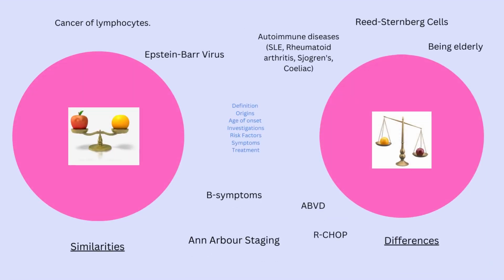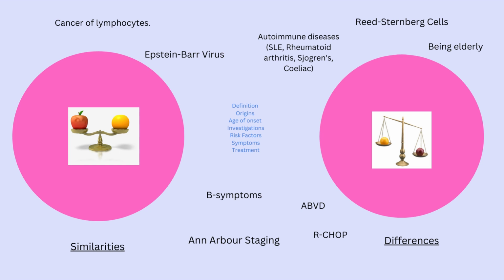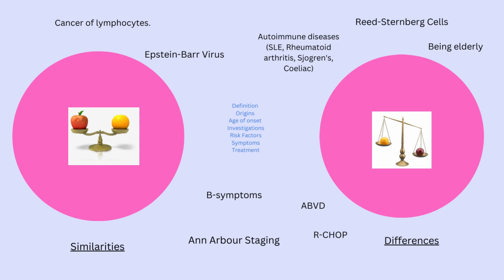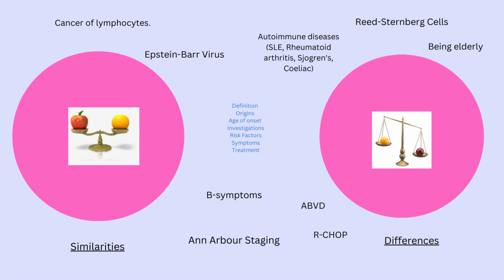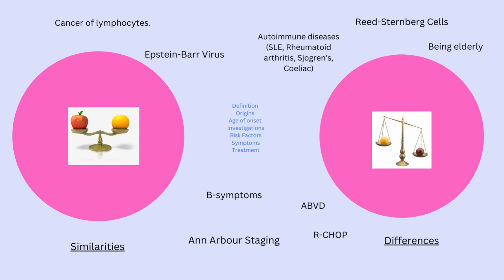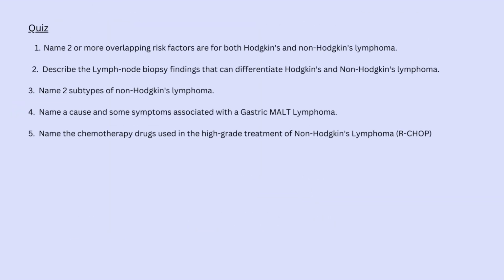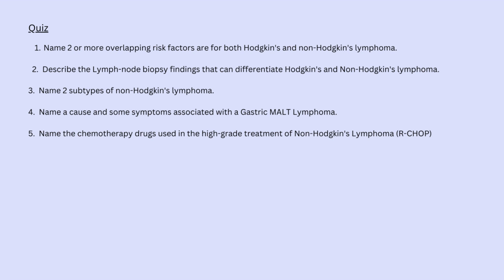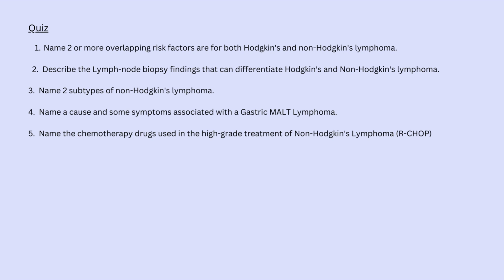Hodgkin's Lymphoma VS Non Hodgkin's Lymphoma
Hodgkin's Vs Non-Hodgkin's Lymphoma - an explanation of some key similarities and differences with a quiz at the end of video!